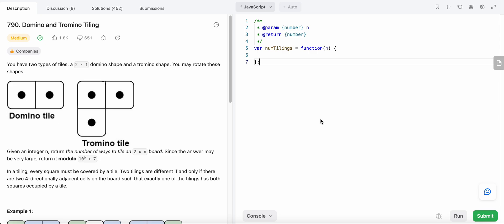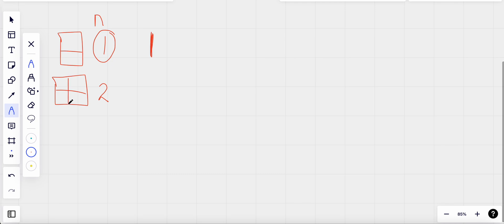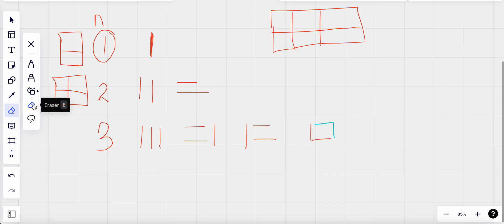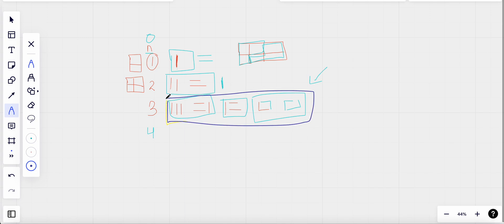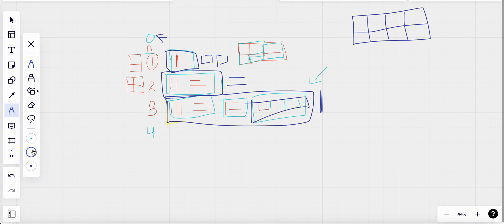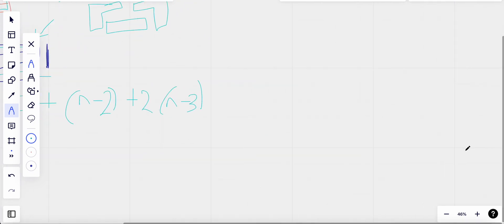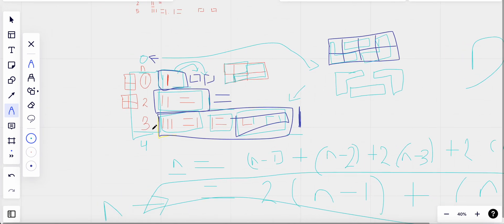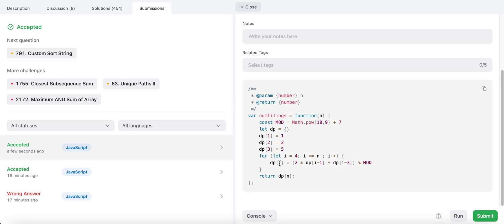790. Domino and Tromino Tiling | JavaScript | LeetCode Daily Challenge | DP | Easy Explanation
I have created a detailed video explanation of the approach to the solution along with dry run and complexity analysis.